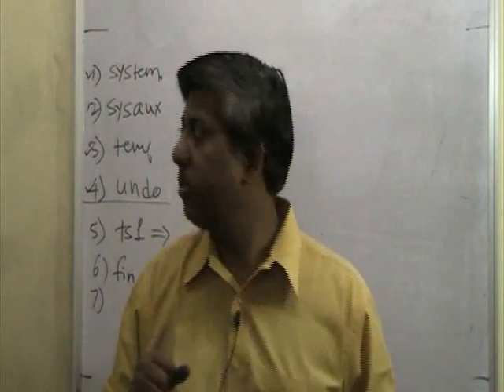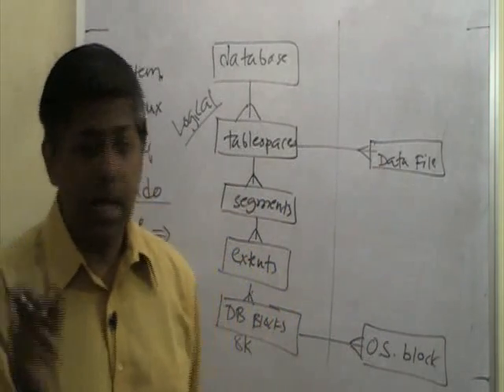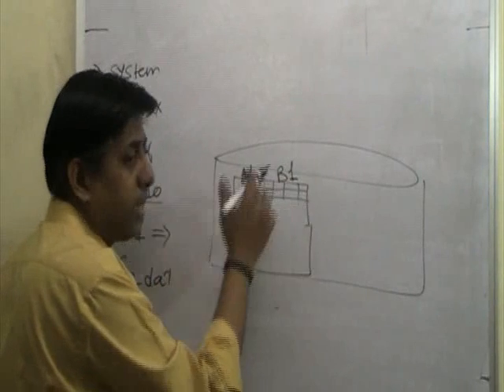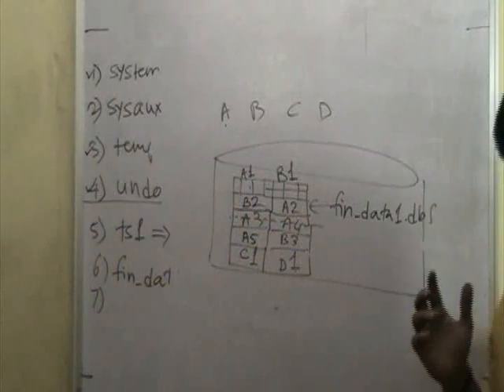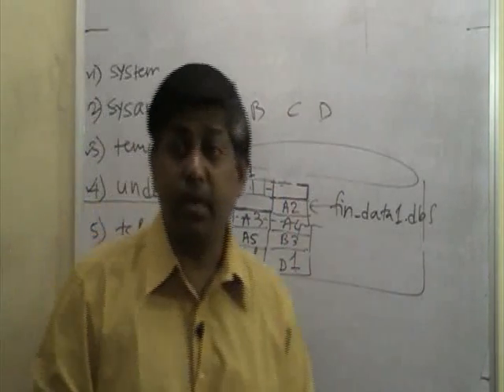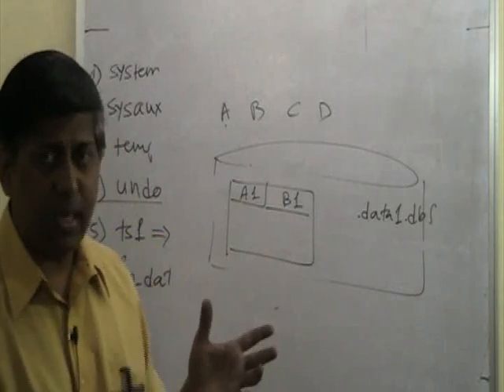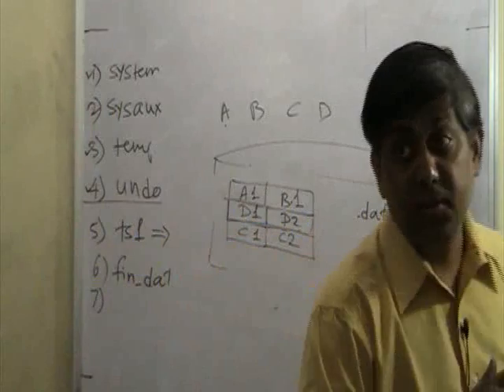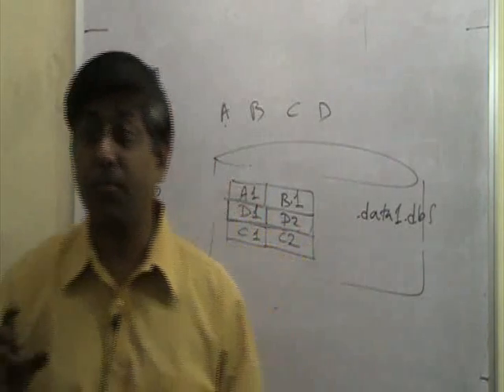admin1_015_day3_tablespace5_logical_concept